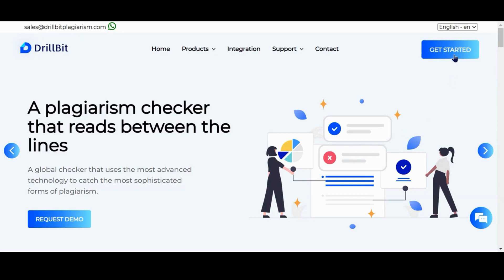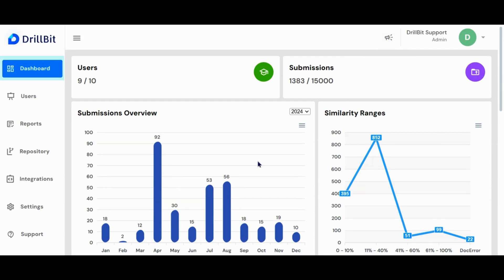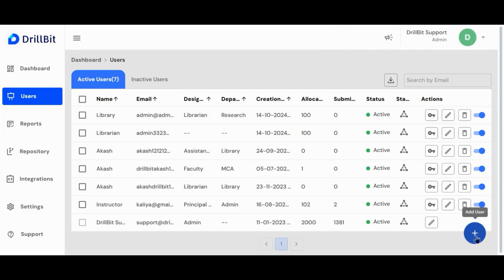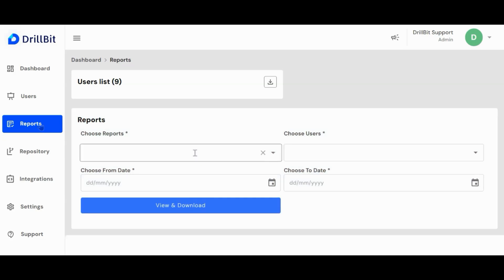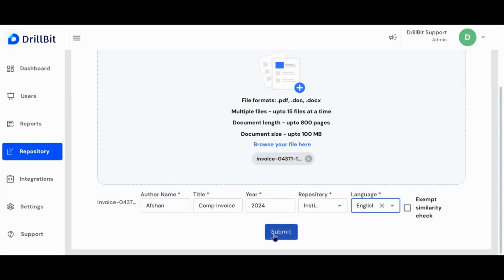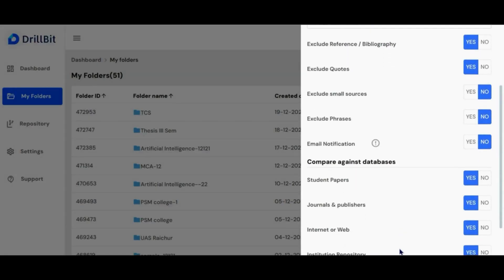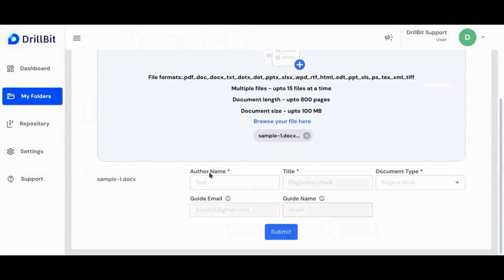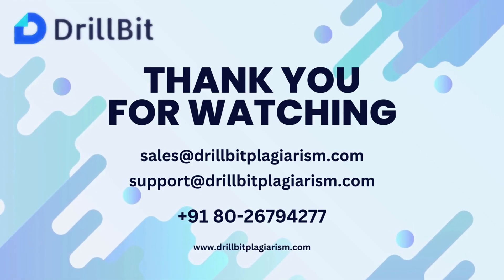DrillBit Plagiarism Folder Management Admin and User Account Virtual Tour Guide - Dec 2024 - Latest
Discover DrillBit Plagiarism

Welcome to the official tutorial for DrillBit, the trusted plagiarism detection solution for students, educators, and professionals.

In this video, you'll get a complete overview of how DrillBit works.